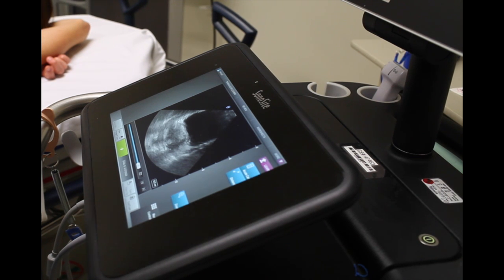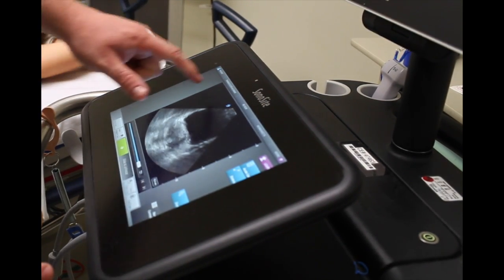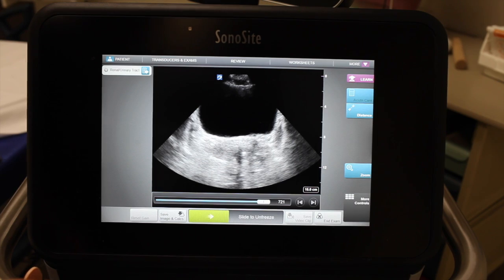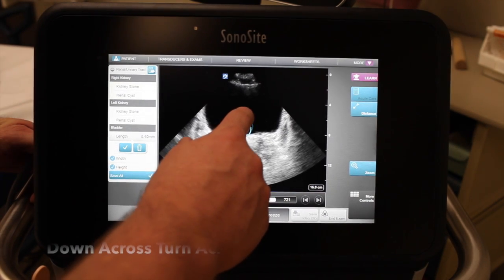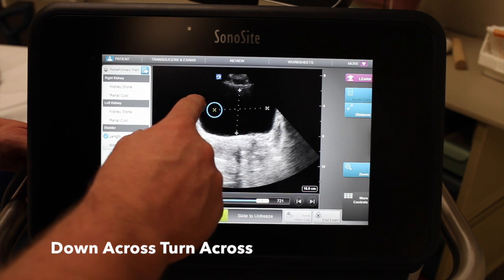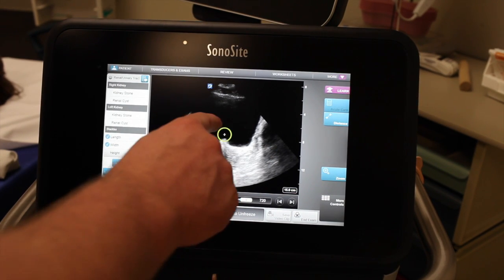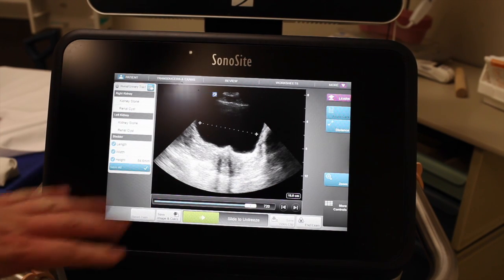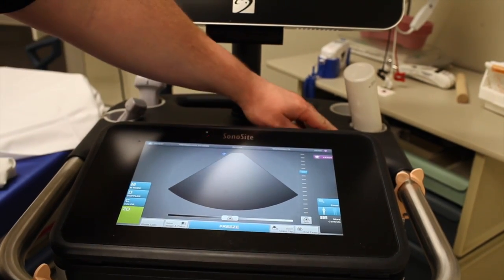Bladder Scanner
This video is about ultrasound